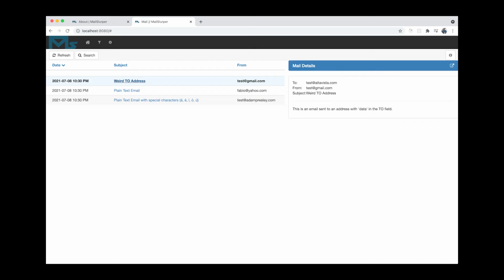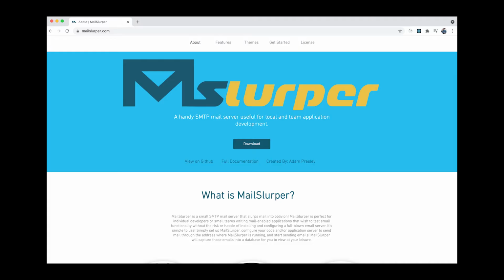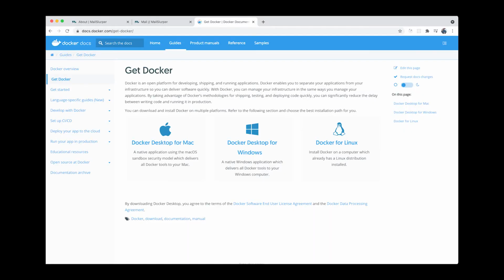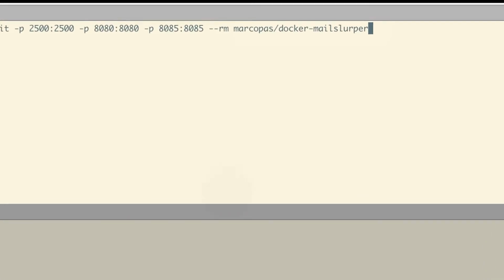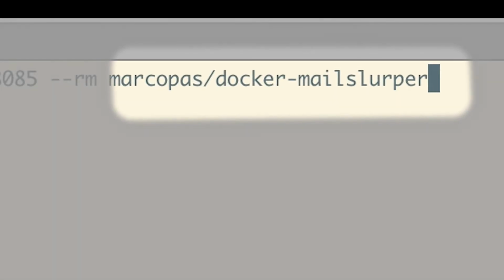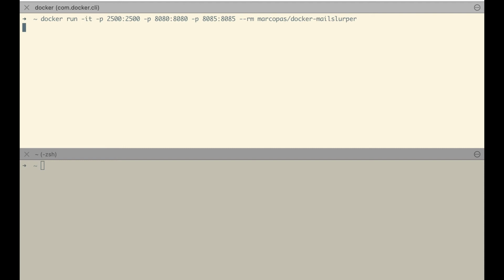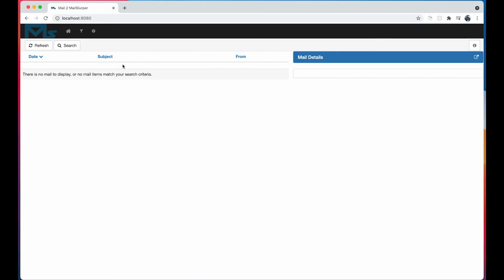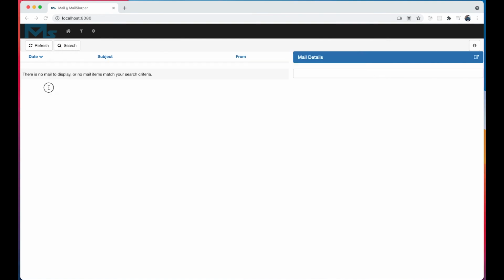Local email (SMTP) server in 1 minute using Docker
Using Docker & MailSlurper, I'll show you how to run a local Email (SMTP) server using just 1 command.

You can even treat this video as a working example of how powerful Docker is.  As a software developer, Docker is one of the most important tools you can have.

the prerequisite mentioned in the video is of course is Docker, install that first:

And the Docker command to run the server:
$ docker run -it -p 2500:2500 -p 8080:8080 -p 8085:8085 --rm marcopas/docker-mailslurper